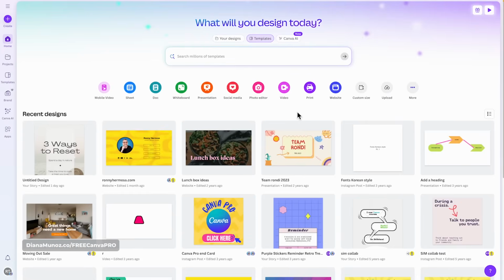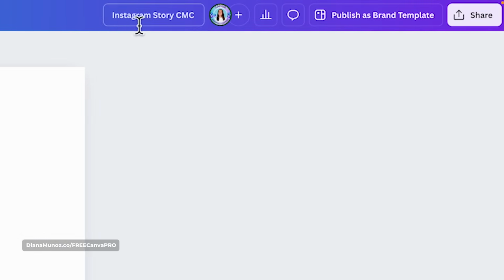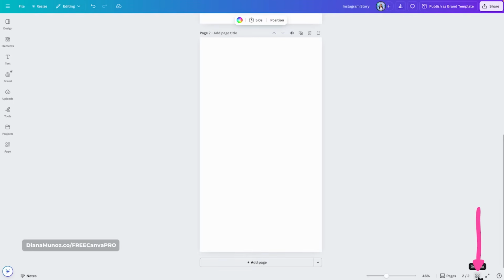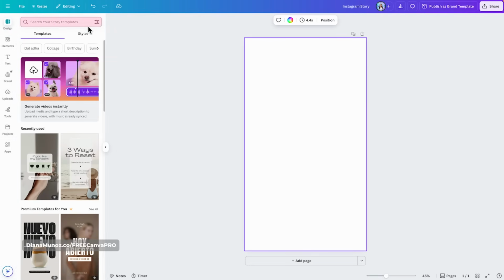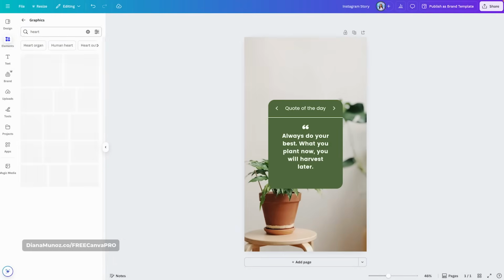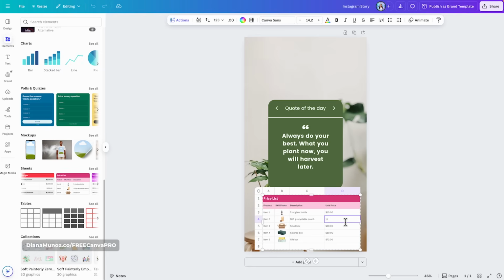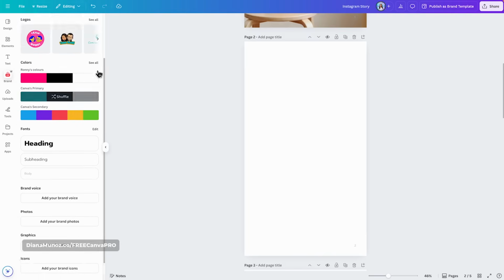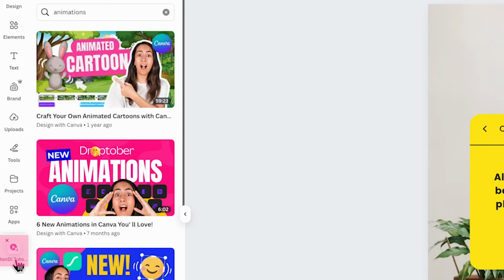Canva Editor 2025: What’s New & Where Everything Is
Feeling lost in the Canva editor? Whether you're brand new or returning after a while, this updated walkthrough will show you exactly where everything is in Canva’s new interface. From the navigation bar to side panels, templates, and even hidden tools, this guide covers it all so you can design with confidence.

Plus, discover a few handy tricks along the way that most people overlook!

🕒 *VIDEO CHAPTERS*
00:00 Welcome: Feeling lost in the Canva editor?
00:27 Opening a new document step-by-step
01:07 Canva editor’s 4 main sections explained
01:51 Getting familiar with the top navigation bar
05:27 Exploring the bottom menu bar
08:54 How the page management menu works
11:13 Navigating the left side panel
12:04 Using Canva’s “Design” tab like a pro
14:04 Adding elements: shapes, graphics, mockups & more
20:36 Text tab walkthrough + magic write demo
23:48 Accessing brand kits and custom templates
24:57 Uploads: How to manage and search your own media
26:43 Discovering Canva apps and extra tools